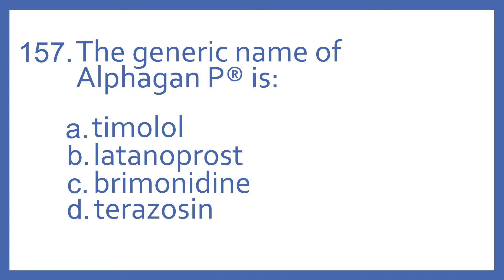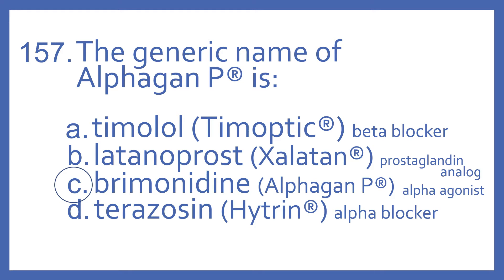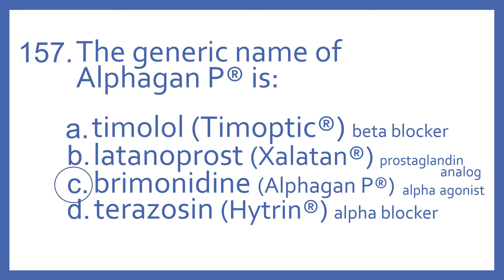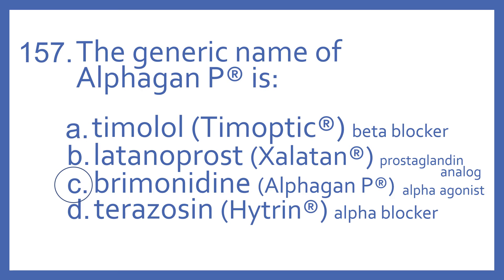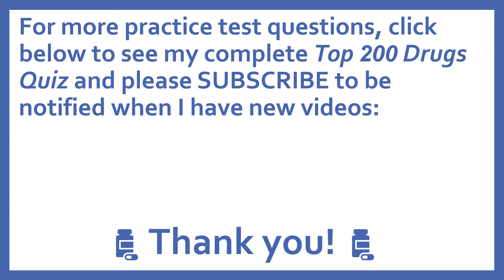Top 200 Drugs Practice Test Question - the generic name of Alphagan P is:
Top 200 Drugs Practice Test Question 157 - The generic name of Alphagan P is: Individual practice test questions from my Top 200 Drugs Quiz #2 Video based on my Top 200 Drugs Flashcards with Audio. For pharmacy students, pharmacy technicians, and nursing students preparing for NAPLEX, PTCB PTCE, or NCLEX.